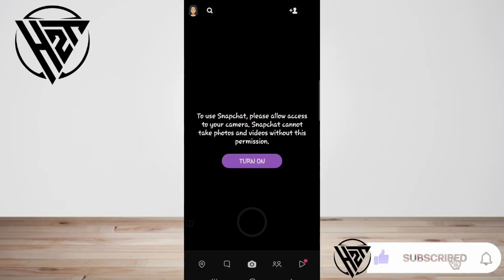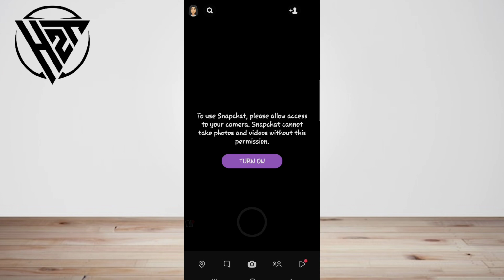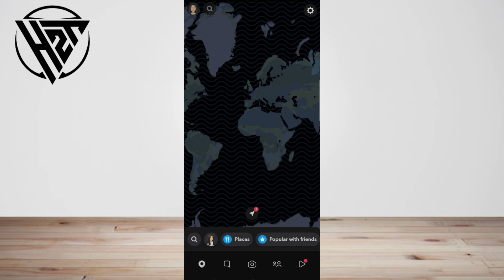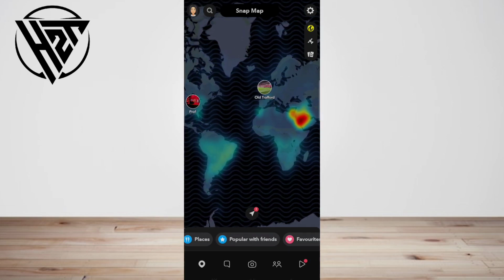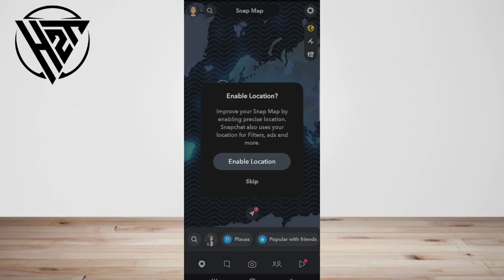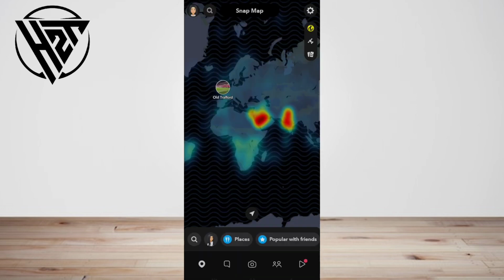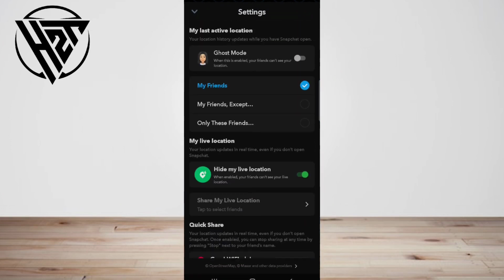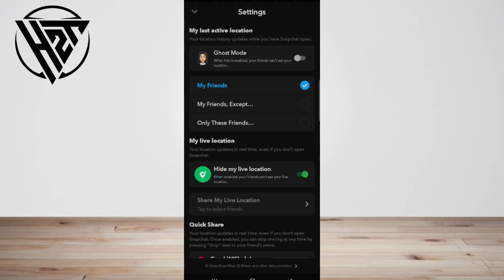How To Enable Location on Snapchat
In This Tutorial, You'll learn "How To Enable Location on Snapchat"! In "How To Enable Location on Snapchat" tutorial, We will show you how to enable location on Snapchat! Activating your location allows you to use features like Snap Map, geofilters, and location-based stories, enhancing your Snapchat experience. We’ll guide you through the steps to turn on location services for Snapchat on both Android and iOS devices. Learn how to adjust your settings, grant the necessary permissions, and customize your location preferences for privacy.